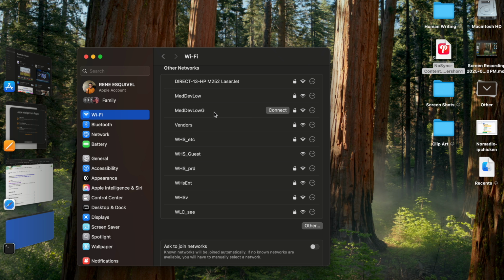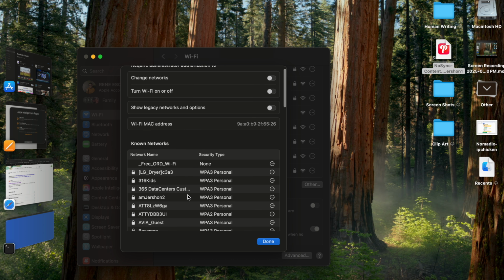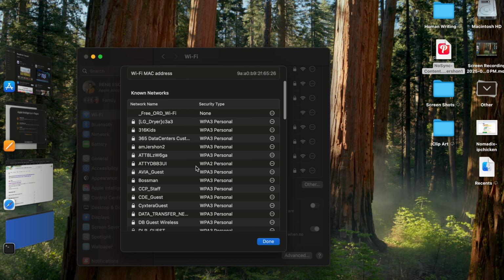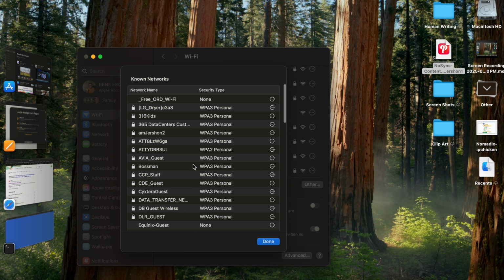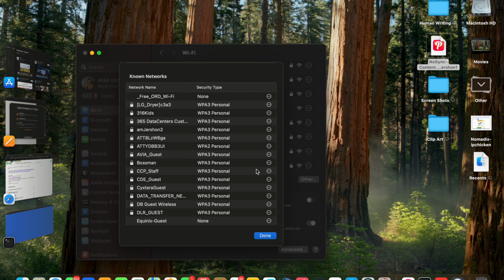Get MacOS WiFi SSID and Password Previously Used But Not Visible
There may be times you need to retrieve the name and/or password of an SSID that is not currently visible to your laptop. Maybe the SSID is at a remote location, or, as was the case for me in this video, a home saboteur (seeing to bypass internet restrictions)  factory reset the home router back to default in a bid to get gaming time.

It turns out getting that information was very straightforward. The process shown here works on macOS Sonoma,